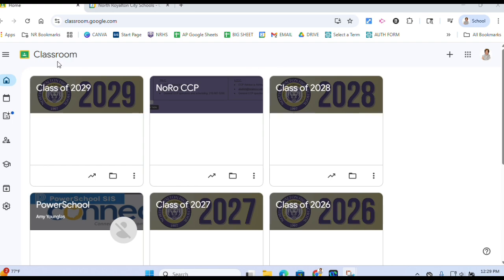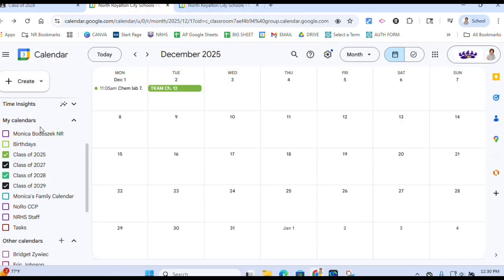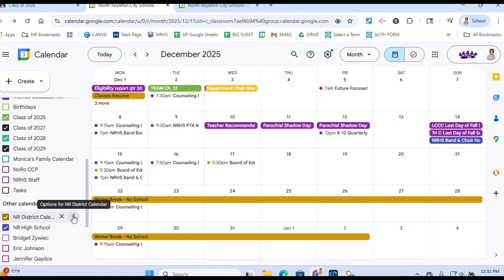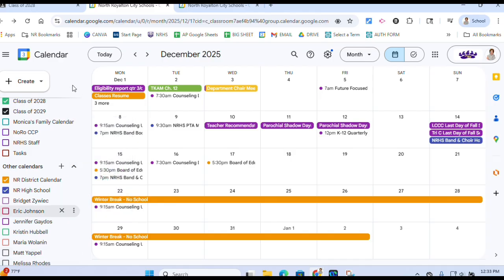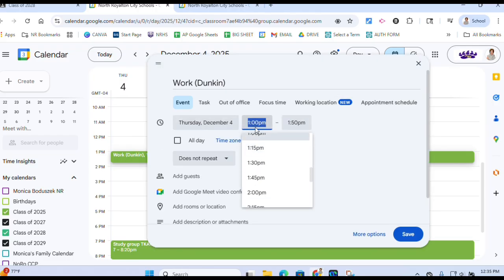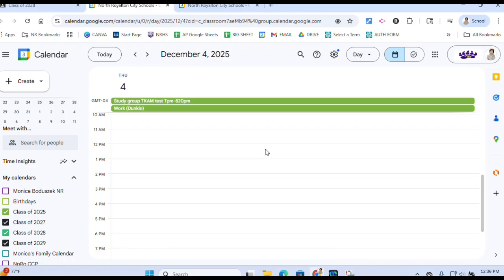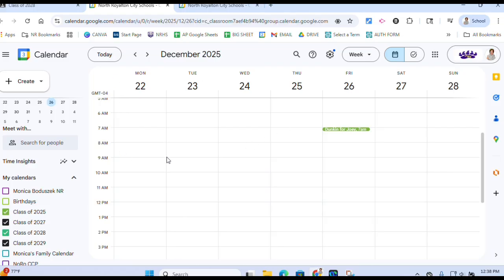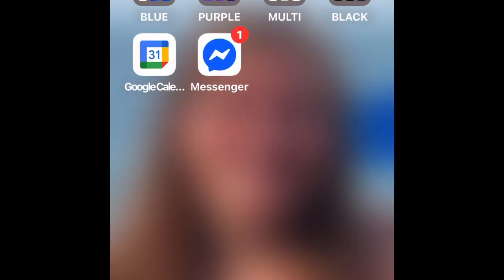How to use Google Calendar as Your School Agenda